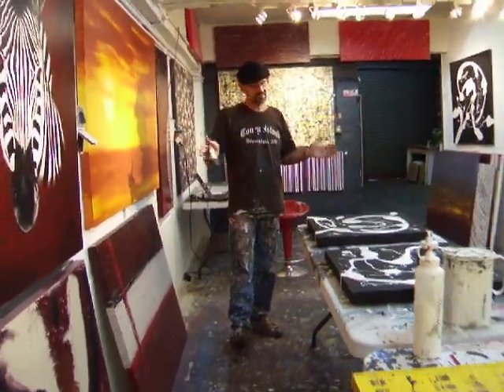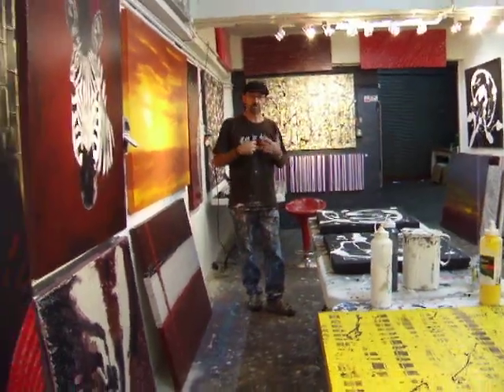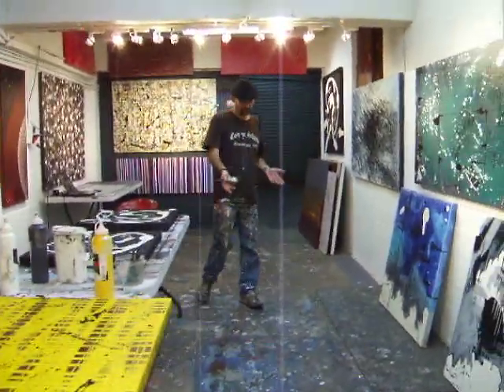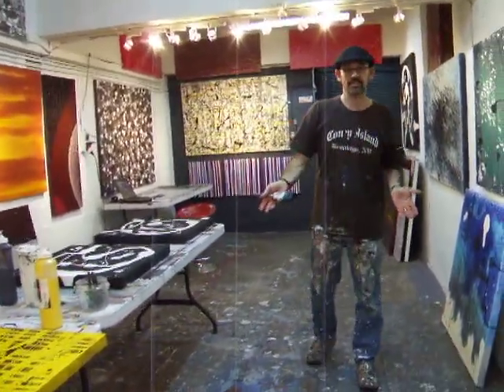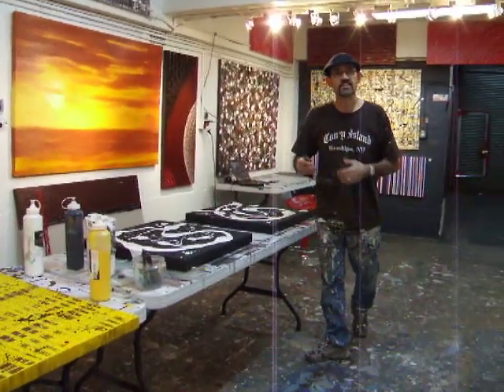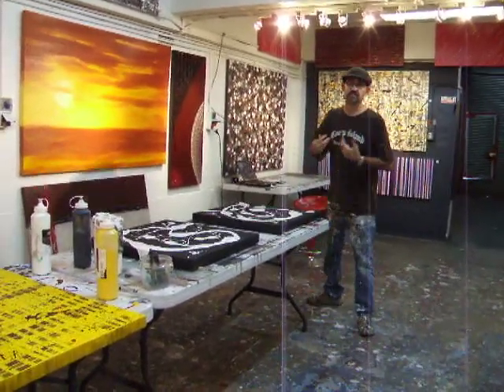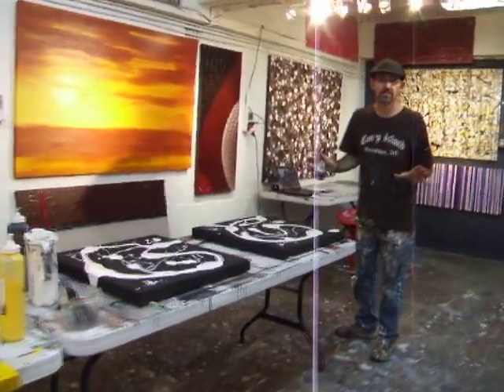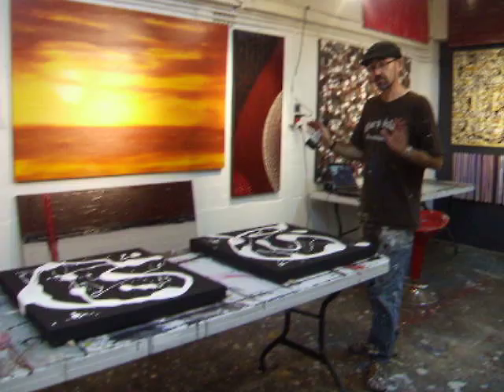INTERIOR DECOR ART LESSONS- Abstract art, modern contemporary art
To learn more about Australian artist Glenn Farquhar and his exciting Step by Step Interior Design Art DVD Series. Glenn takes you through step by step on how he creates professional quality artworks for Interior Designers across Australia. These artworks are broken down so well that you can create your own artworks in any size you like without fear of failure. Go to his website and see the feedback from artists from Australia and around the world who have been amazed at how much they have learnt from one DVD. Glenn shows you secrets to artists techniques that can take years to discover. Modern abstract art is not as hard or scary if you have a professional artist showing you the techniques step by step . It is easier than you might think. His website also has his gallery of works, Interior Design Ideas, tips and behind the scenes videos of Glenn and his studio.